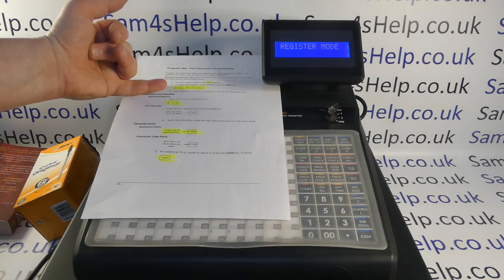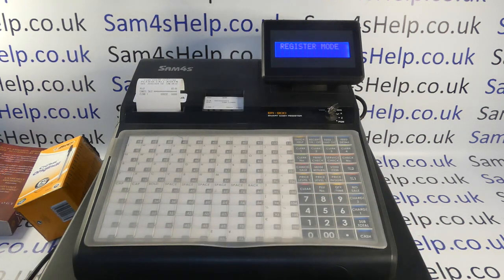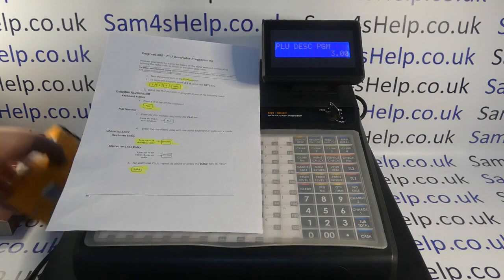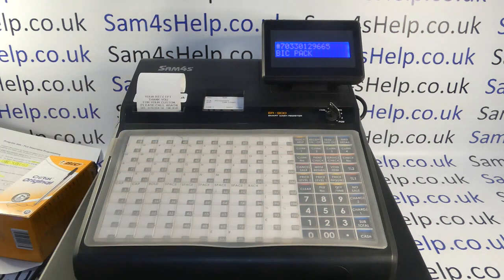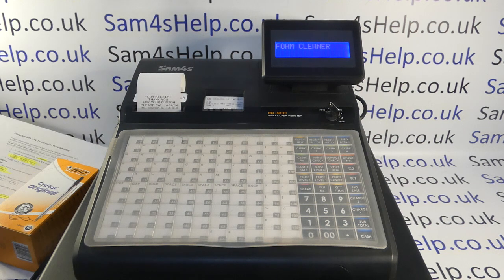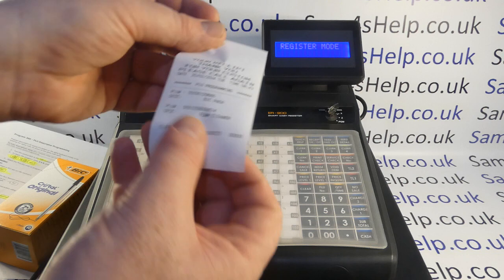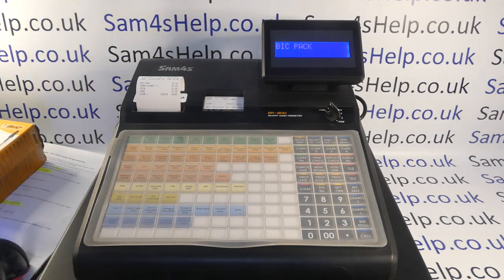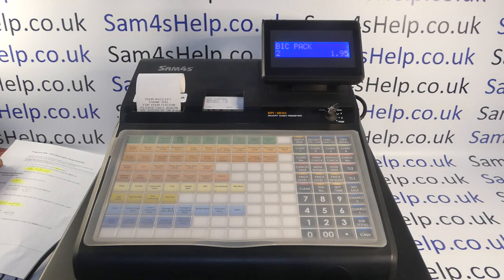Sam4S ER-900 Barcode EAN PLU Product Name Descriptor Programming (Program 200 ER900 Instructions)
How to program barcode EAN product PLU descriptions on the Sam4S ER-900 series. In the tutorial we use the Sam4S ER-940, but the process would be the same for the ER-920, ER-925 & ER-945 tills.

Process is P Mode
300 SBTL
Scan barcode
Type description
QTY/TIME
CASH